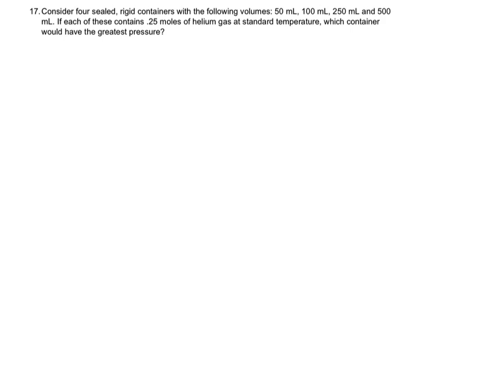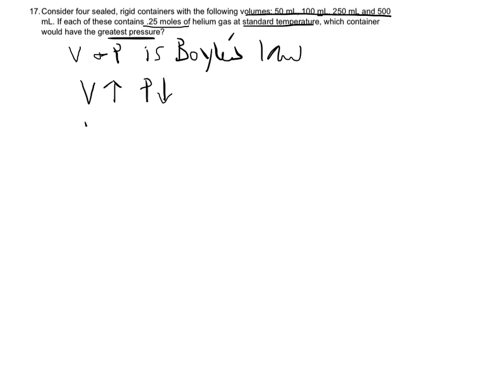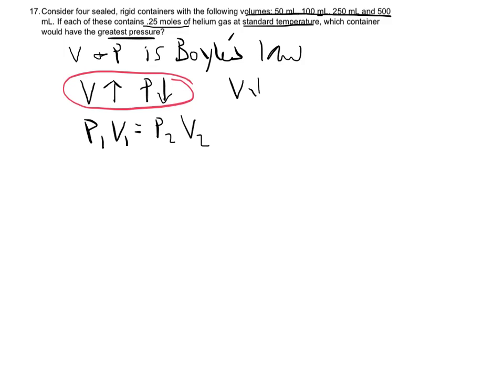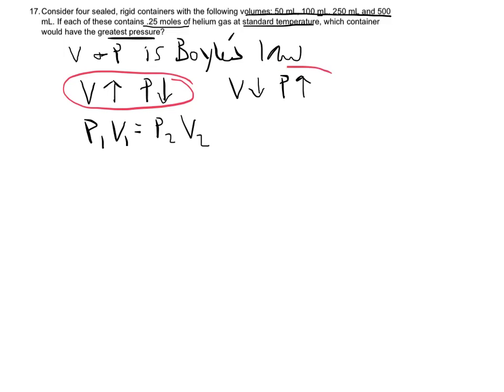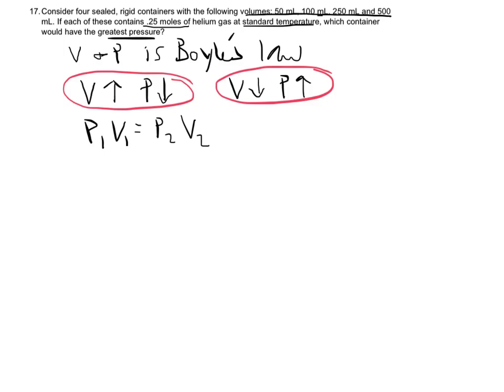unit 9 test review #17